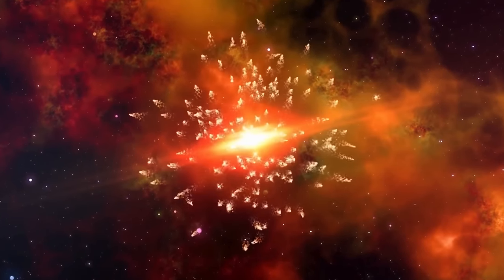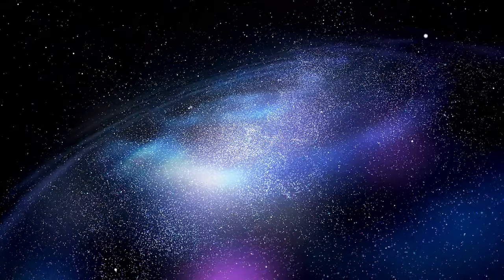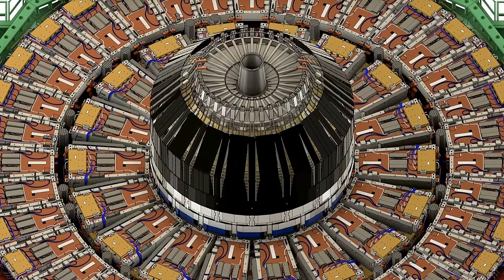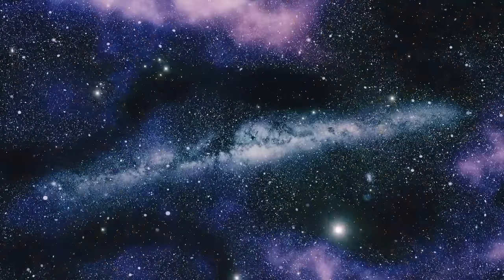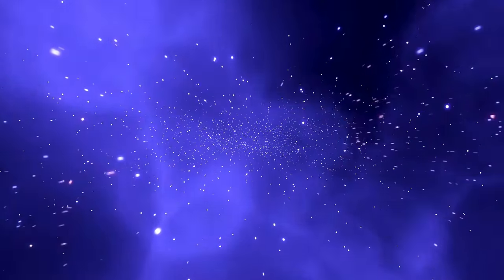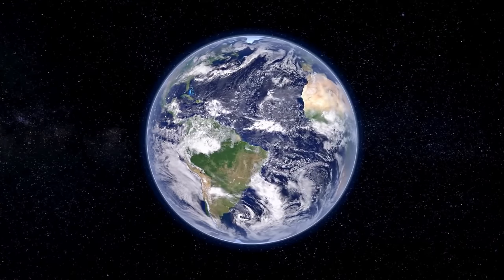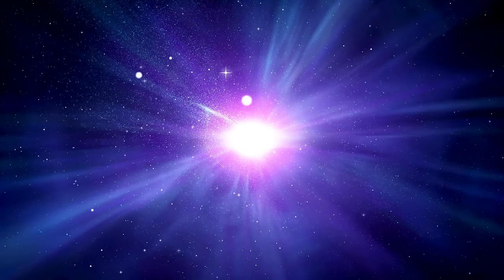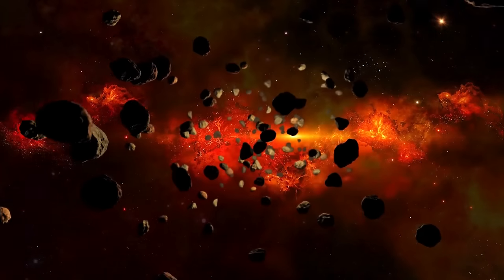JRE: "Something EVIL Just Happened At CERN That No One Can Explain "